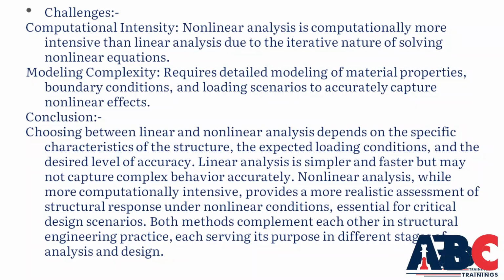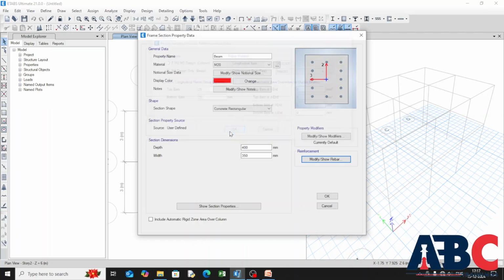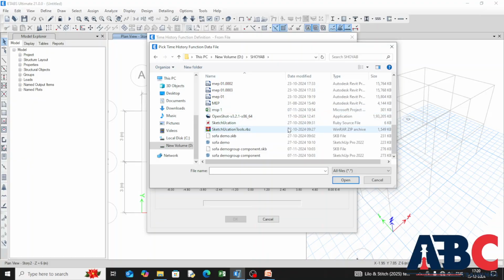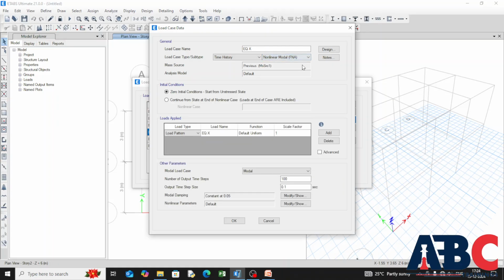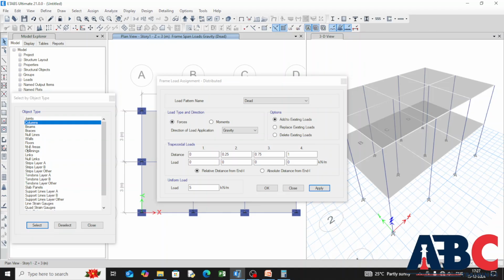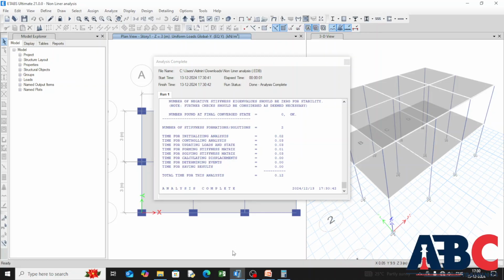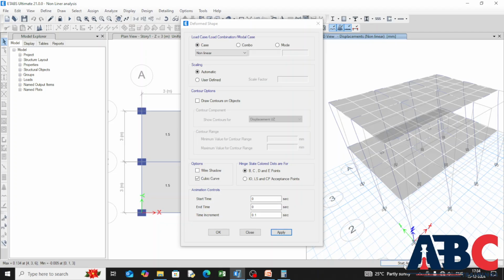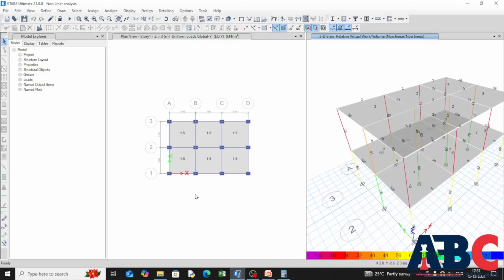ESSENTIALS COURSE IN ETAB - EPISODE 14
This video series provides an in-depth introduction to ETAB, a powerful and widely-used software for structural analysis and design.
What is ETAB?
ETAB is a sophisticated software application developed by Computers and Structures, Inc. (CSI). It's a comprehensive tool for analyzing and designing various types of structures, including:
 * Buildings (residential, commercial, industrial)
 * Bridges
 * Towers
 * Tunnels
 * Dams
ETAB allows engineers to:
 * Model complex 3D structures with ease.
 * Perform linear and non-linear static and dynamic analyses.
 * Design structures for various loads (earthquakes, wind, gravity).
 * Generate detailed design reports and drawings.
Who Should Take This Course?
This course is beneficial for:
 * Civil engineering students (undergraduate and postgraduate)
 * Structural engineers
 * Professionals in the construction industry
 * Anyone interested in learning structural analysis and design using a professional software.
Career Opportunities:
Mastering ETAB can significantly enhance your career prospects in the following areas:
 * Structural Engineering Firms
 * Consulting Companies
 * Construction Companies
 * Research and Development
 * Academia
In this video series, you will learn:
 * [List specific topics covered in the videos, e.g., "Basic modeling techniques", "Defining material properties", "Applying loads and supports", "Performing static analysis", "Generating design reports", "Advanced analysis techniques"]
Benefits of Learning ETAB:
 * Gain in-demand skills highly sought after by employers.
 * Improve your understanding of structural engineering principles.
 * Increase your efficiency and productivity in structural design projects.
 * Enhance your career prospects and earning potential.